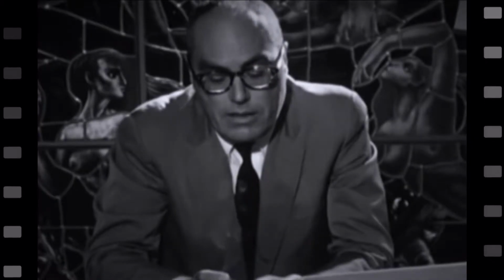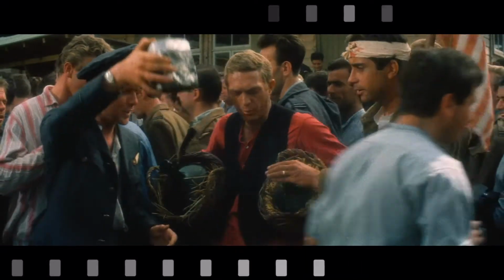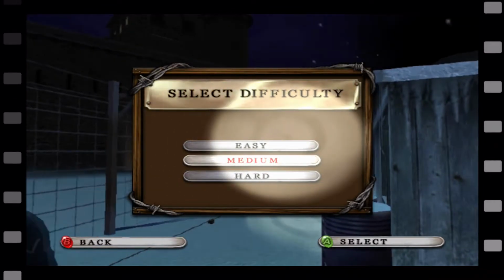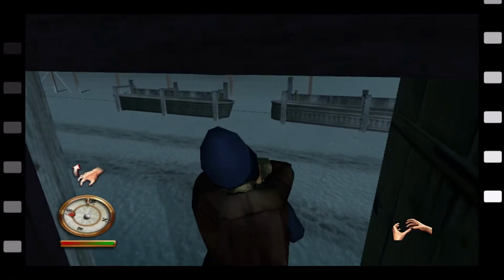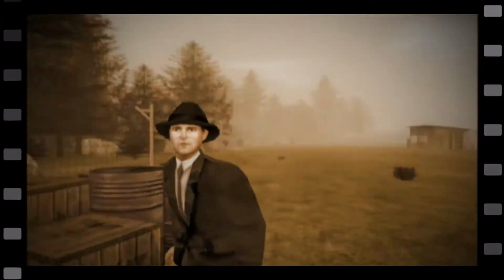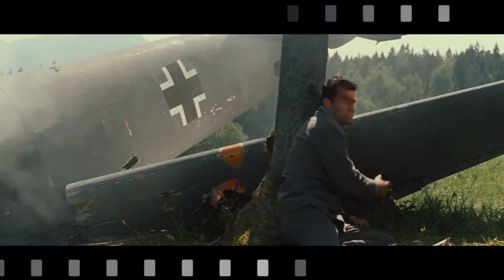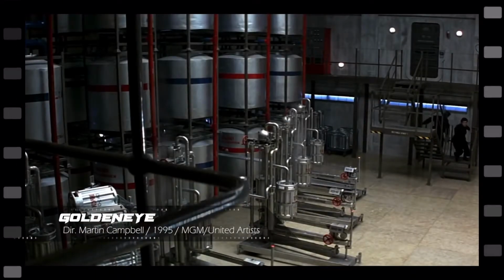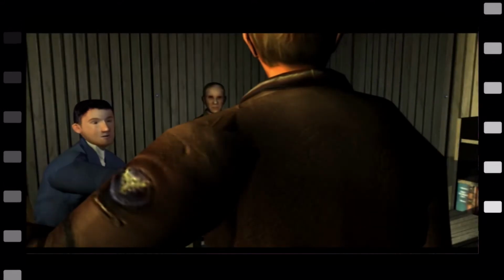The Great Escape (Xbox) | From Camera to Console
Join Dustin in this episode of From Camera to Console as he takes a look at a movie tie-in game that came out more than 40 years after its film counterpart, Pivotal Games' THE GREAT ESCAPE from 2003!

Be sure to follow Dustin on Twitter @DustyKramKram, and feel free to drop a little something in the tip jar